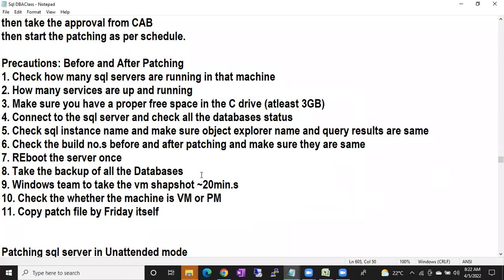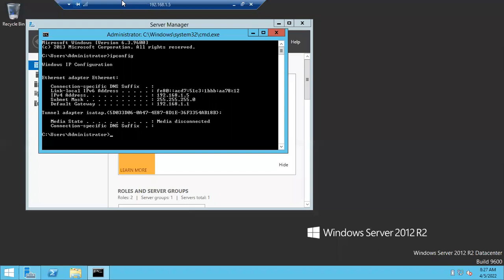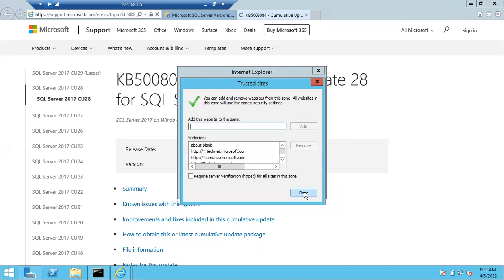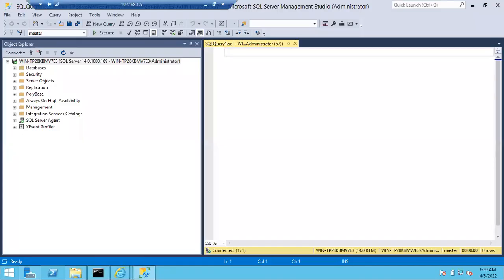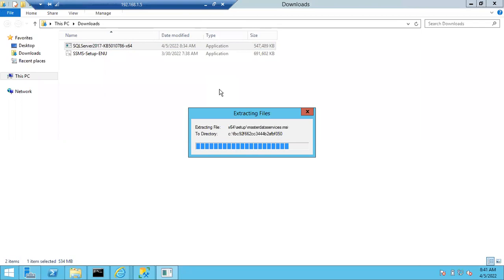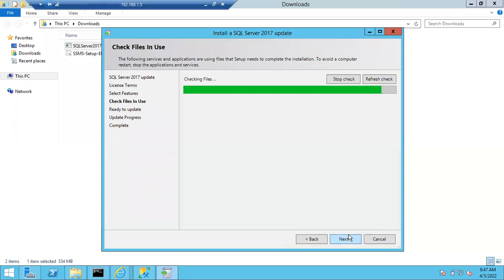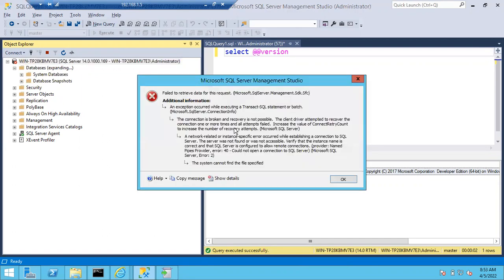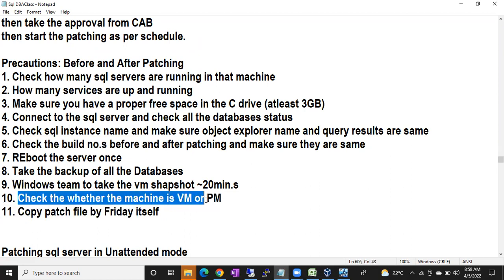SQL DBA Batch 43 Class 37 Patching Sql Servers